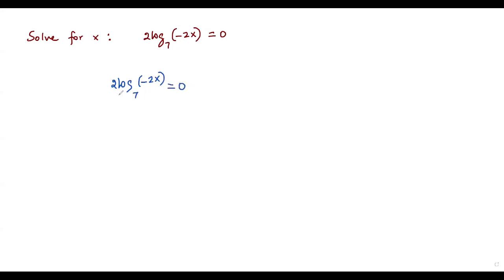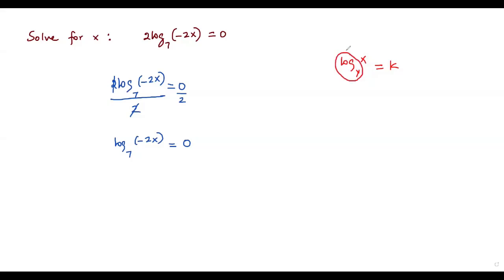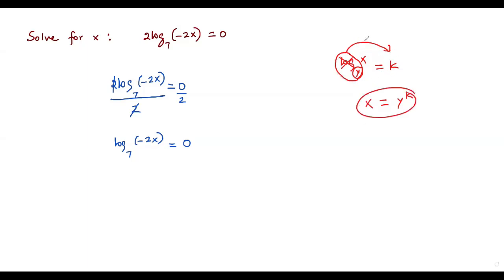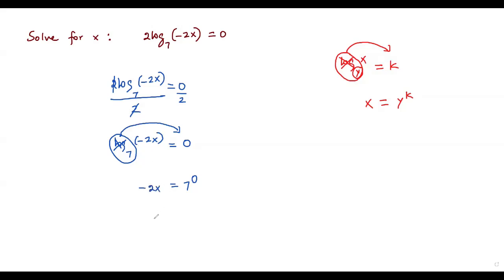Logarithmic Equation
Solve for x :

2log to the base 7 (-2x) = 0